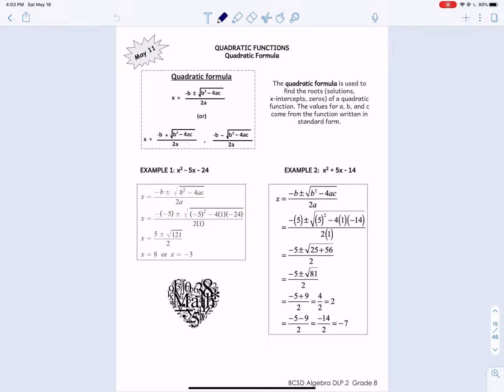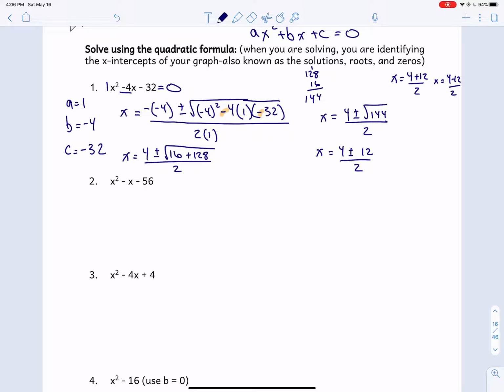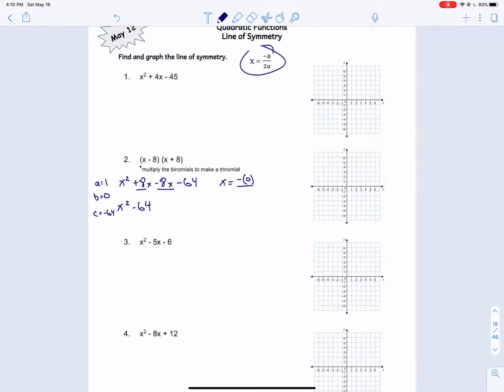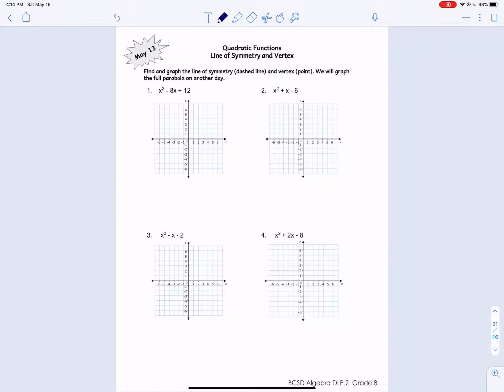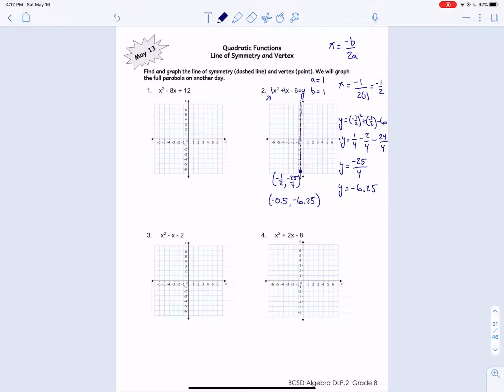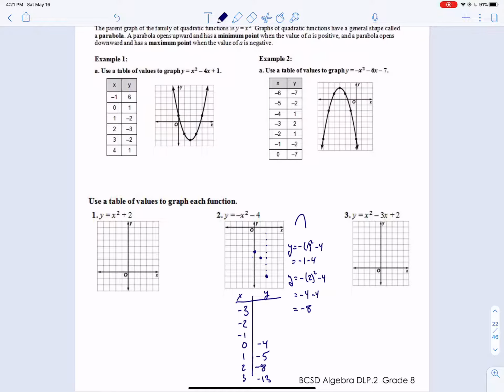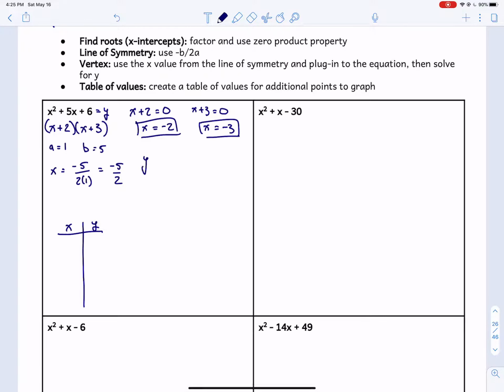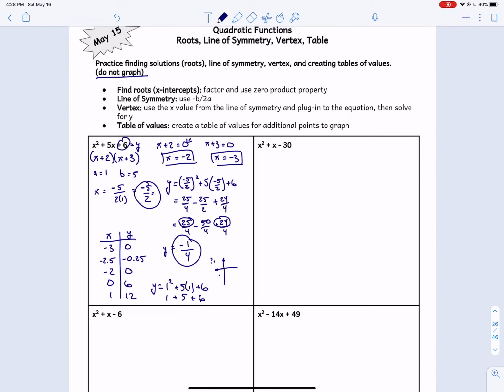Algebra Final Distance Learning Packet - May 11-15